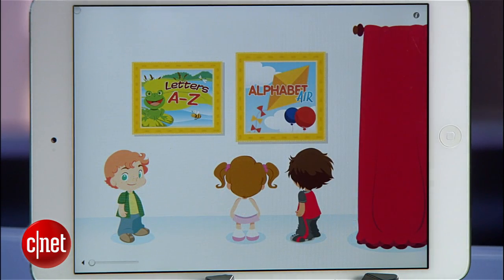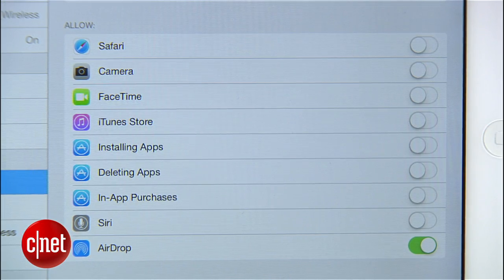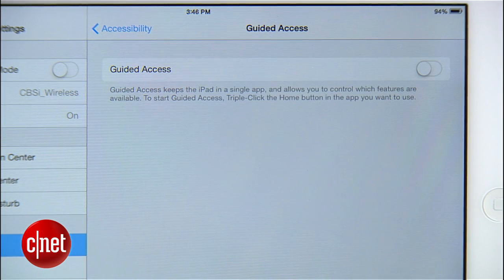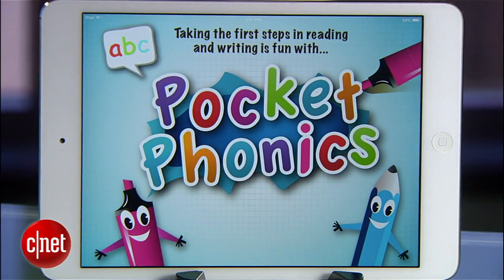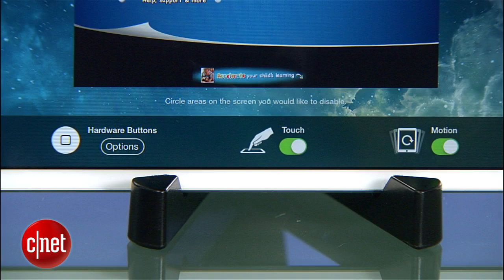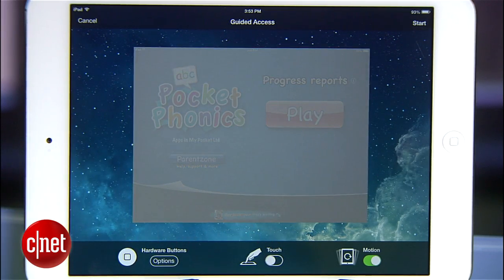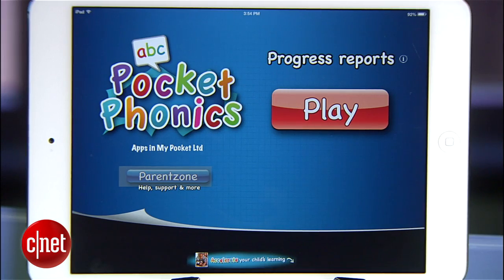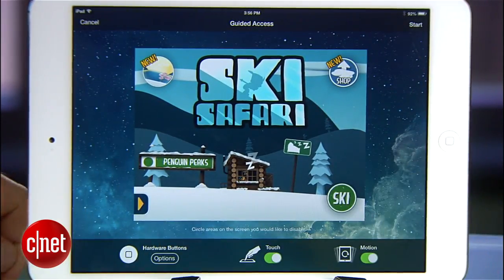CNET How To - Lock the iPad to a single app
Learn how to use Apple's Guided Access feature in iOS to temporarily limit the use of your child's iPad, iPod Touch, or iPhone to a single app.